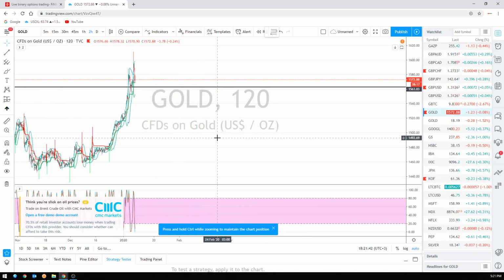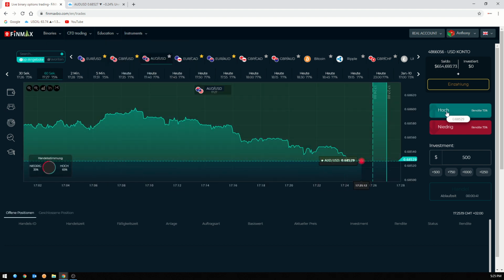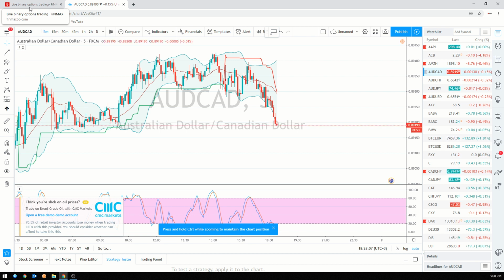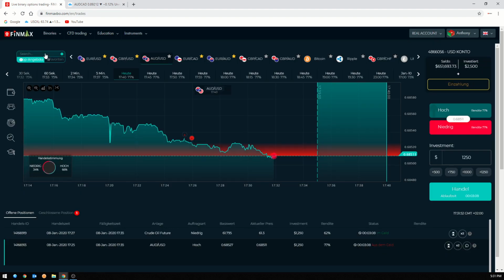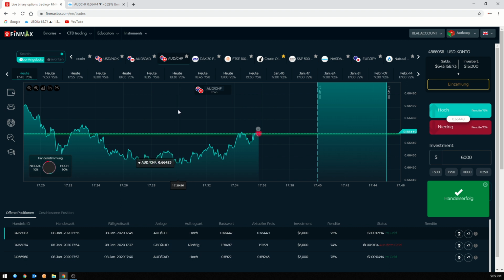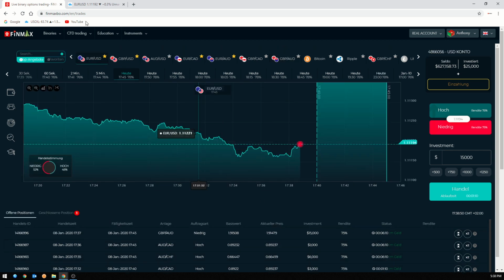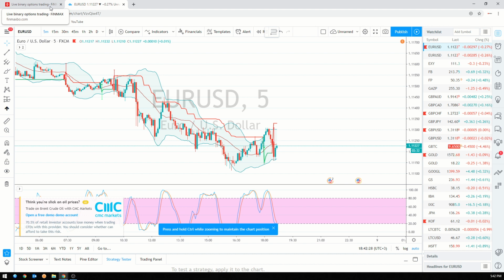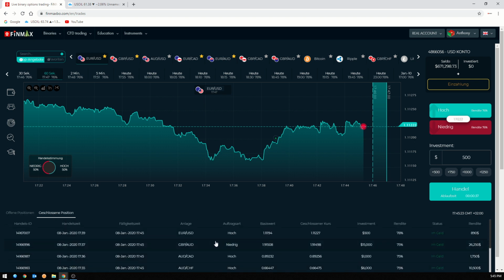Trading on the Crude Oil inventories report | Finmaxbo.com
✅ Learn more how to trade on the Crude Oil inventories report with Anthony Kross.